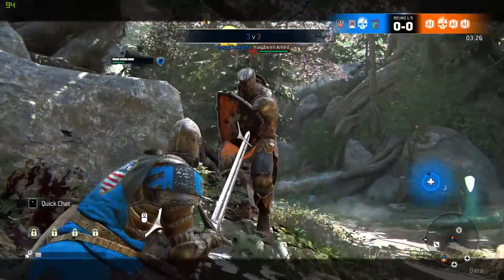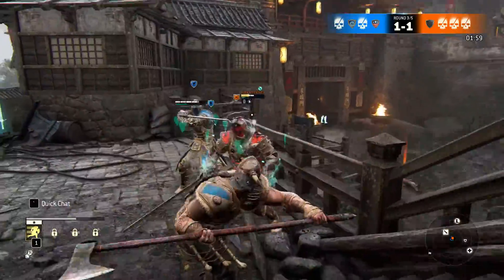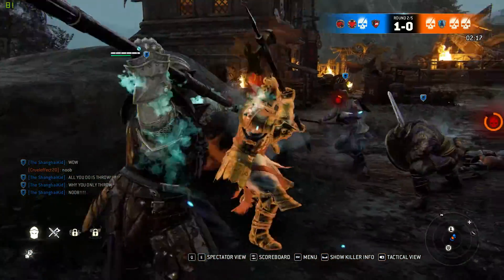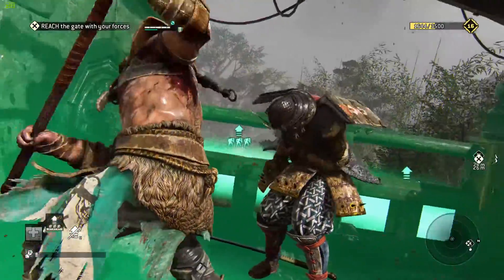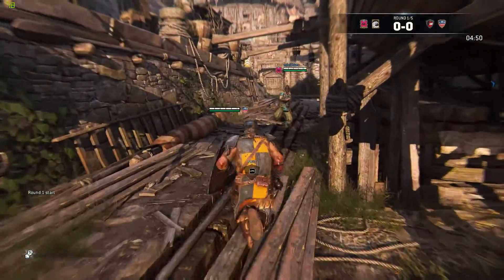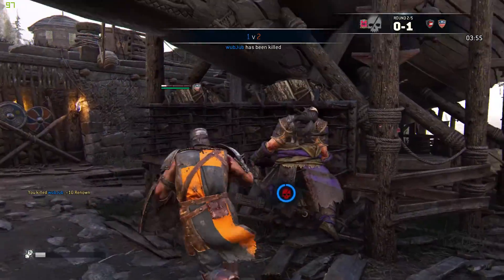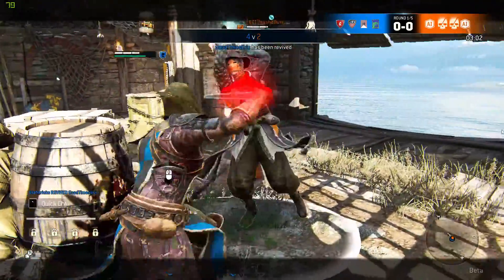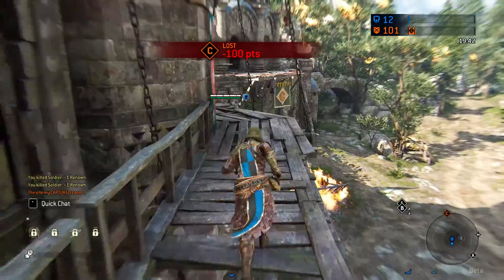For Honor Review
Episode 142: Where teh honor??

In today's episode we take a look at For Honor a Ubisoft made sword fighting game that they liken to an FPS? Is the game any good? Find out in today's review!
Reviewed and edited by Justin/Stingos

---MUSIC USED---
The Good Music
Collision Chaos (Sonic CD Japanese OST)

-The Bad music
Turtles in Time (SNES) Sewer Surfin

-The Opinion Music
Stride (Kodo)

---TOOLS USED---

-Recording
Nvidia Shadowplay

-Editing
Sony Vegas Pro 13
Audacity

PC Specs
- GTX 1070
- i5 4690K
- 8GBs of RAM